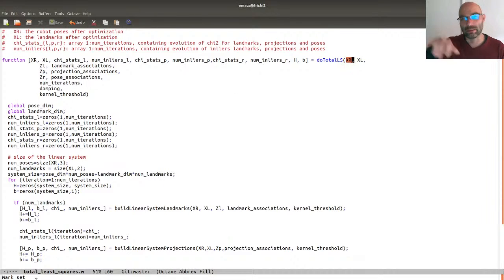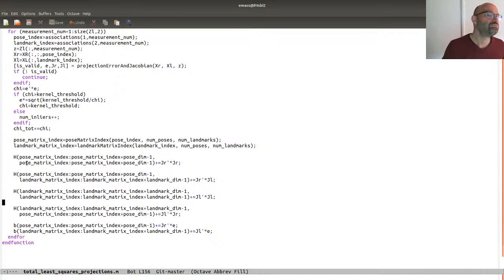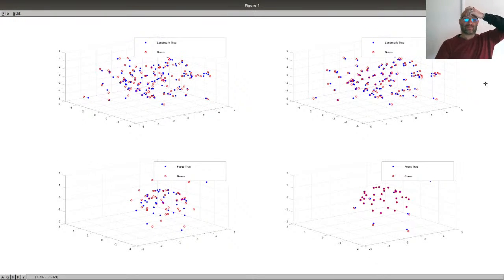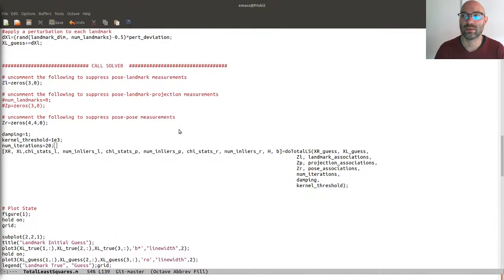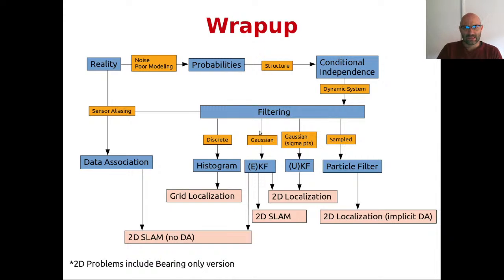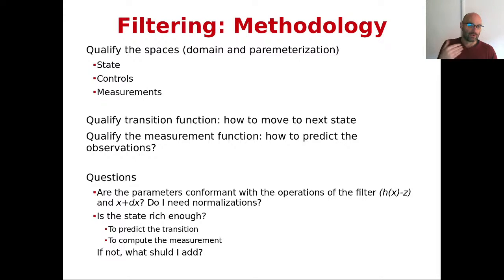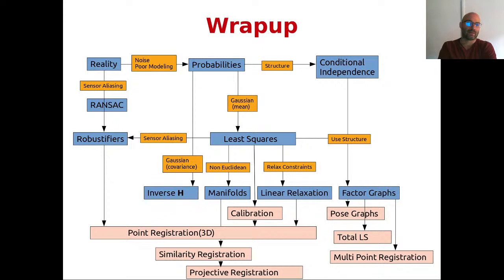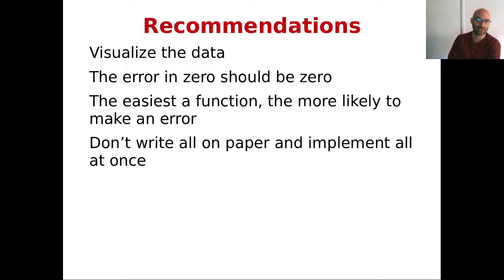PR 2020 25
Factor Graphs
Total LS (example)
Course Map